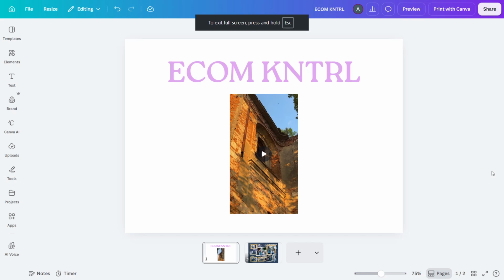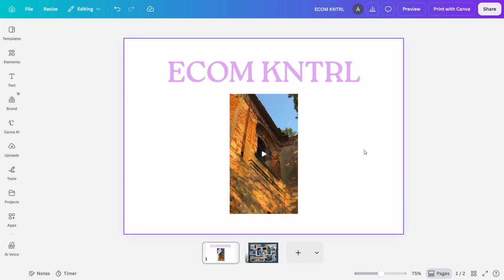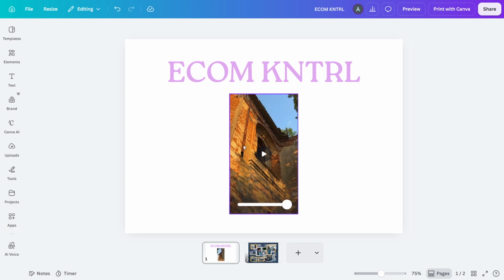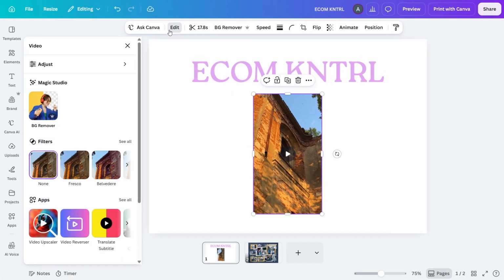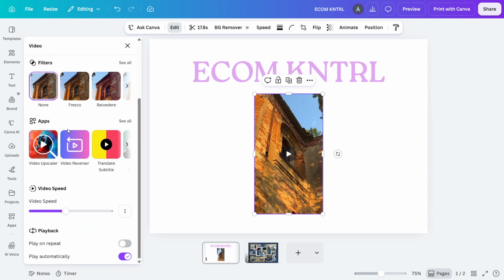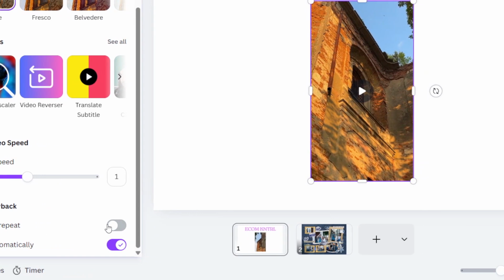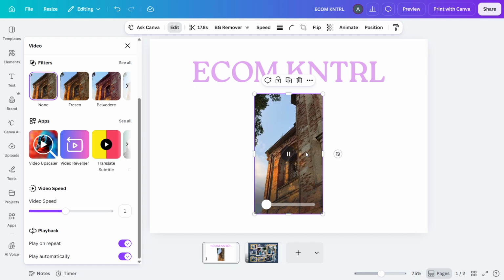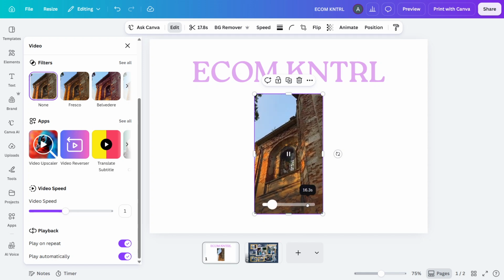How to Make a Video Loop in Canva (2026) | Step-by-Step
Learn exactly how to make a video loop in Canva using the most current method available. In this tutorial, you'll see how to set up a looping video inside Canva, which settings to use, and how to export it correctly so the loop plays seamlessly. Whether you're creating looping content for social media, ads, or presentations, this walkthrough covers the full process from start to finish. This is the updated method that works with Canva's latest interface, so you won't run into outdated steps. No third-party tools needed — everything is done directly inside Canva.